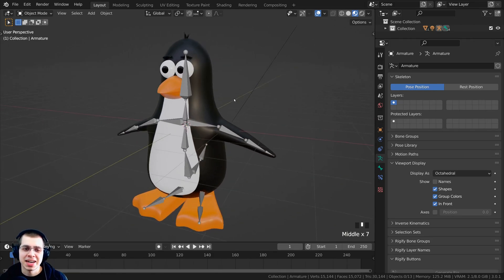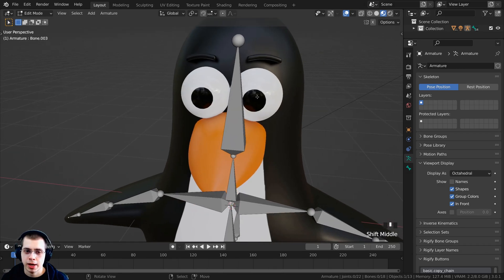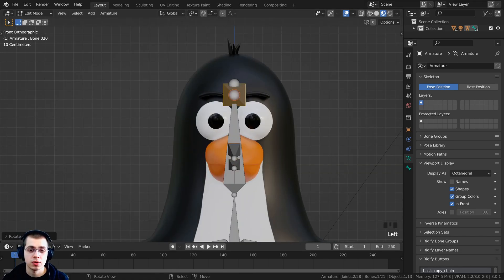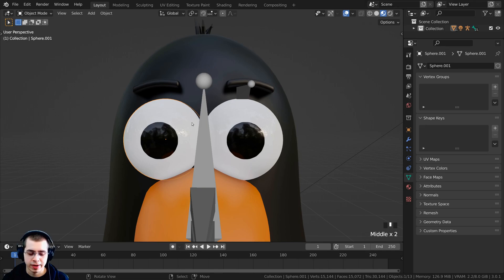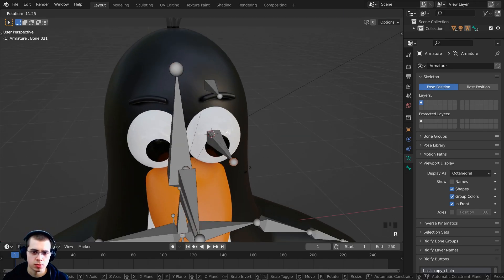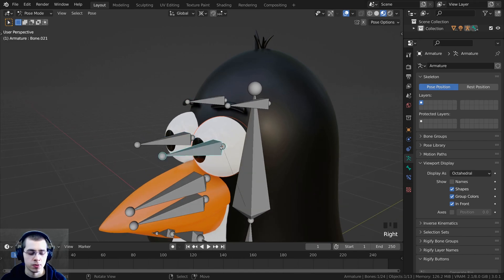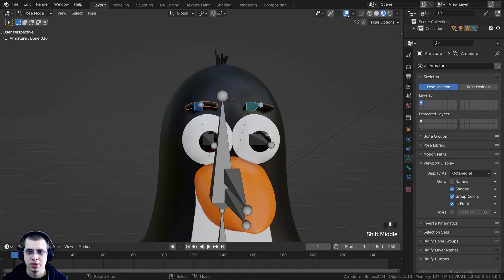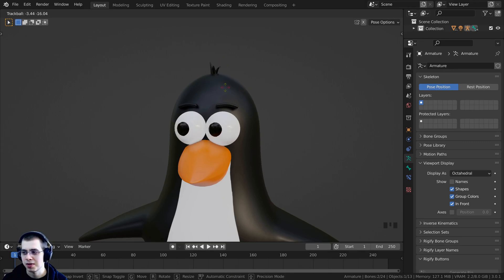Character Creation for Beginners - Part 5 - Stylized Penguin (Blender Tutorial)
This is part 5 of my character creation for beginners Blender tutorial series! 🐧